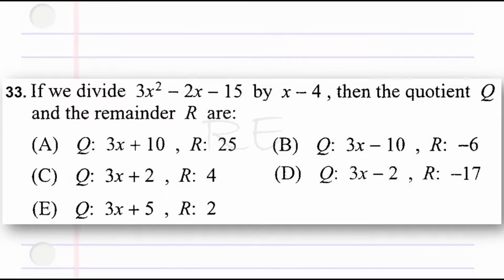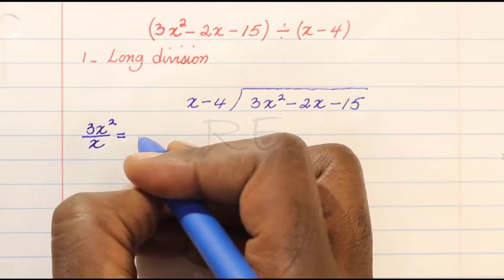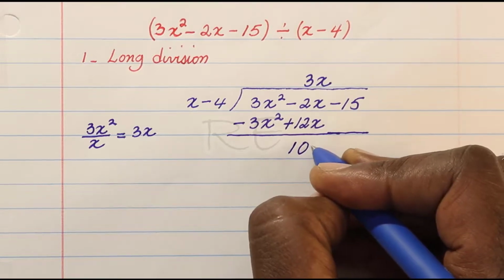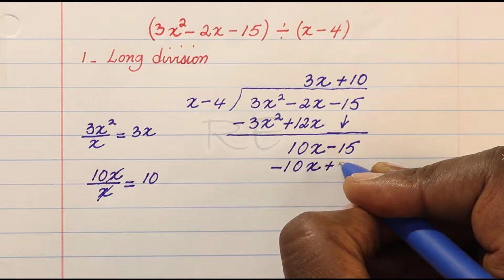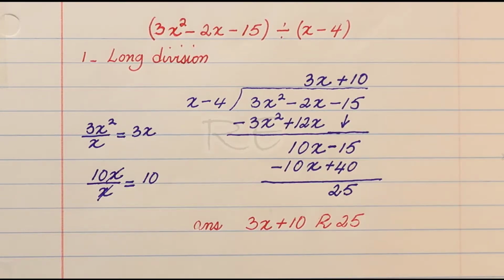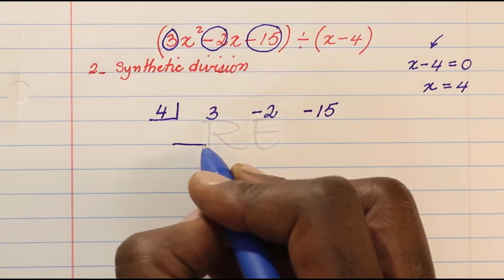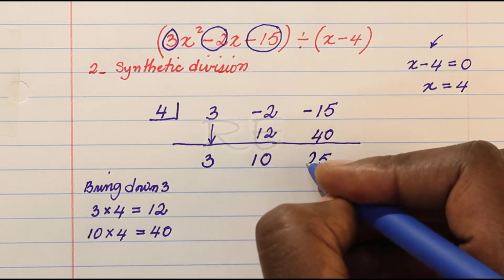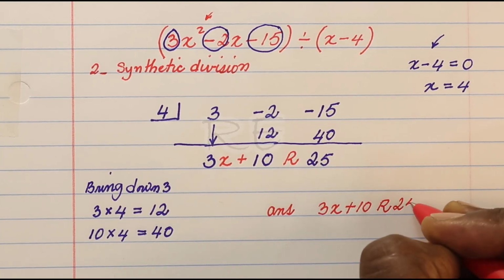Example of Long Polynomial Division Step by Step - College Algebra Review for Test 1 Question 33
Long Polynomial Division and  Synthetic Division